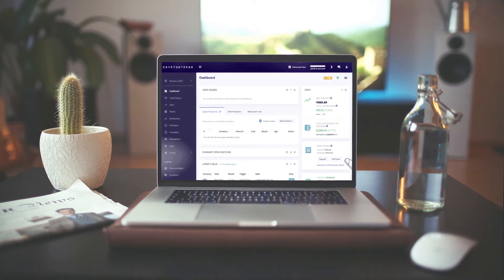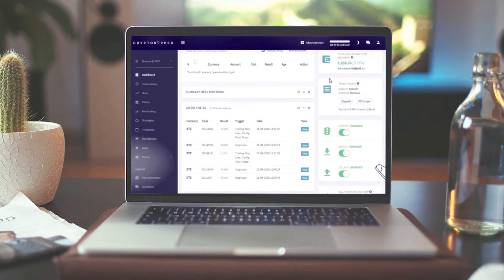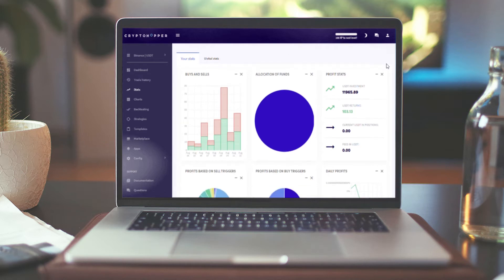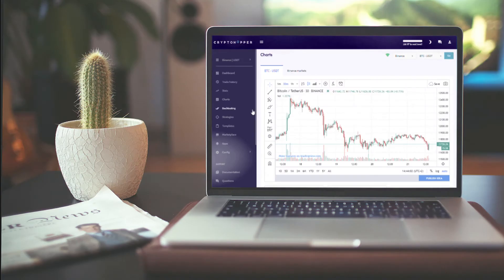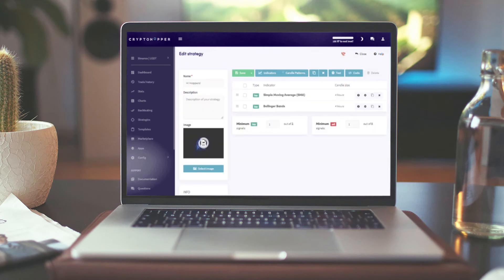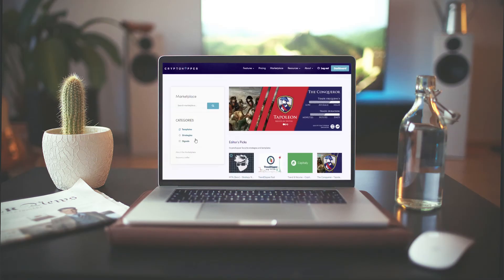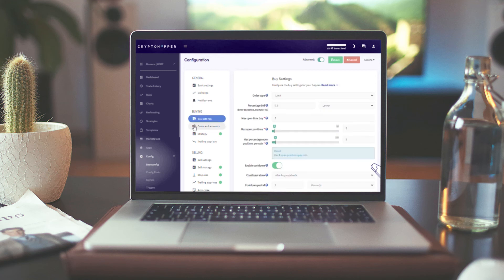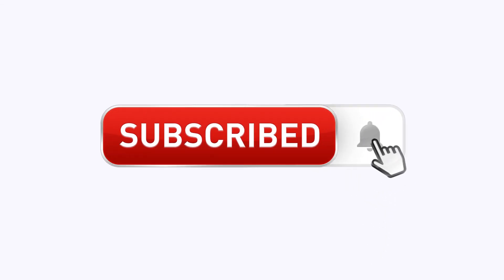Cryptohopper - A Quick tour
A quick tour around the Cryptohopper Platform, showing you all its features.